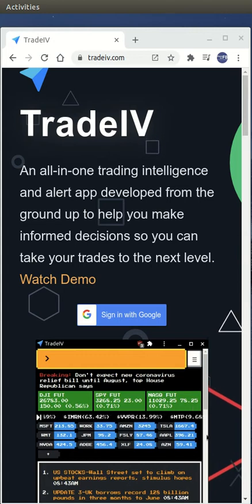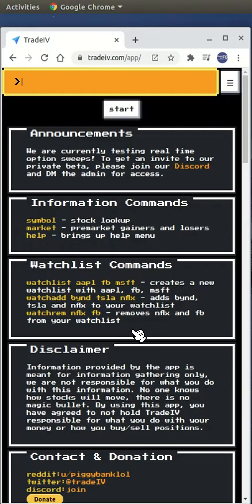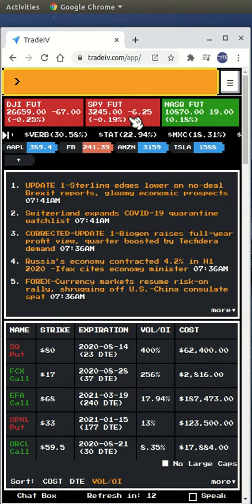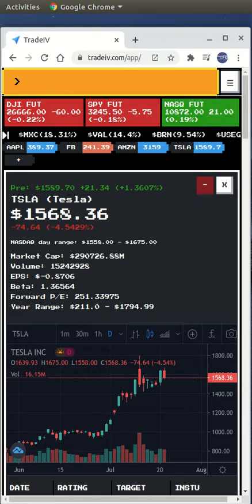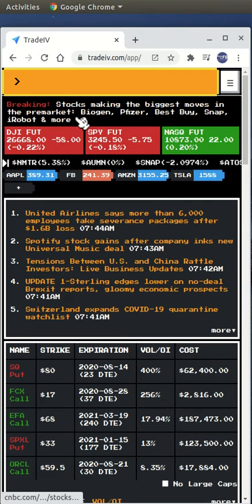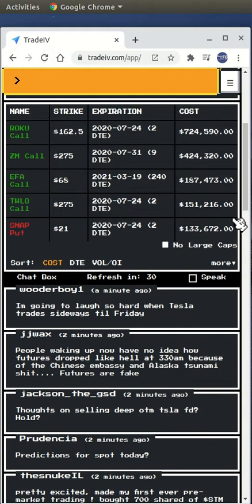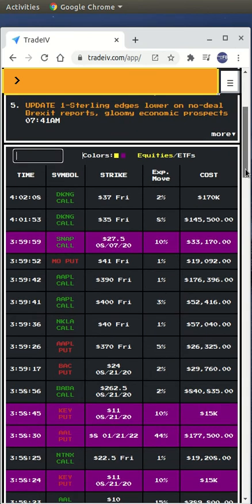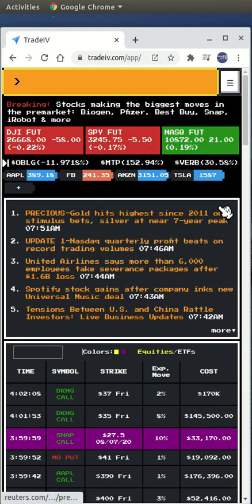TradeIV App Demo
Stock app with watchlists, trend tracker, live news, real time Option Sweepers. discord